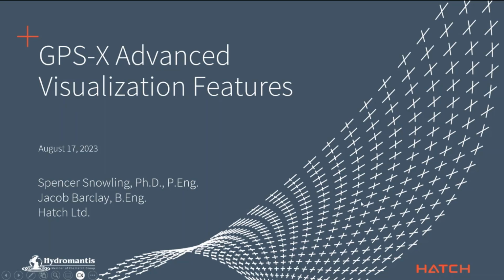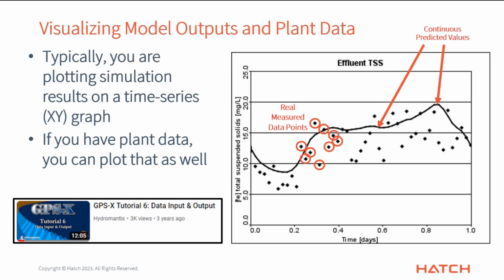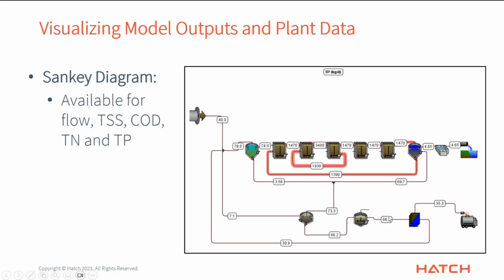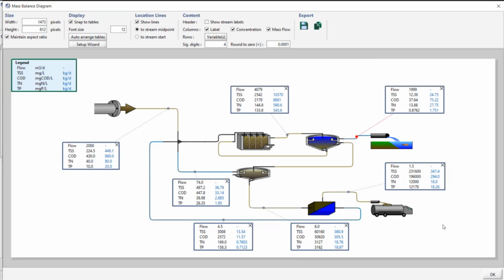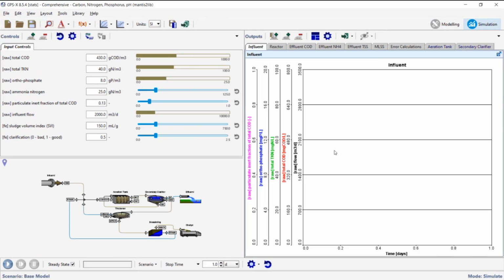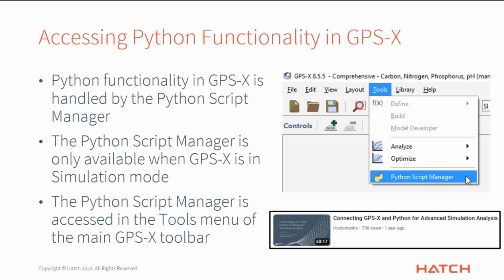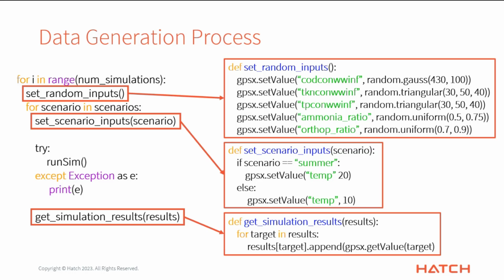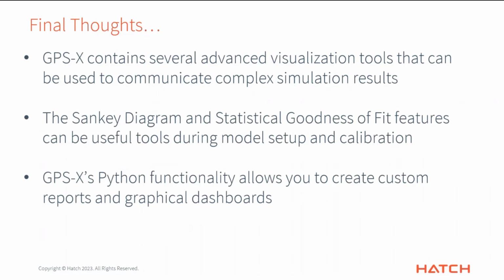GPS-X Advanced Visualization Features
Join us for a free 60-minute webinar where Hatch experts will discuss how to use the advanced visualization features of GPS-X to display, analyze and export your simulation results.
Learn how to use the Sankey Diagram, Mass Balance Tables and Goodness-of-Fit Statistical Analysis tools to clearly communicate modelling results in an intuitive and efficient manner.
Demonstrations will also show how to create your own custom data post-processing methods to analyze and report results using the GPS-X Python functionality.